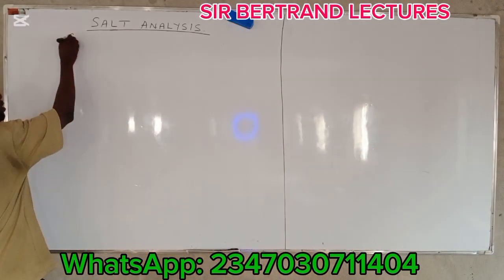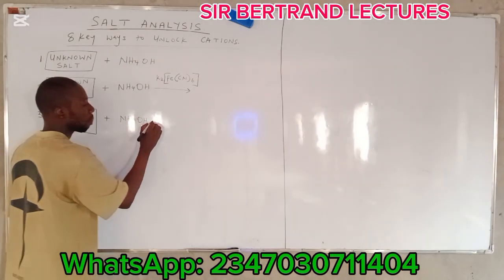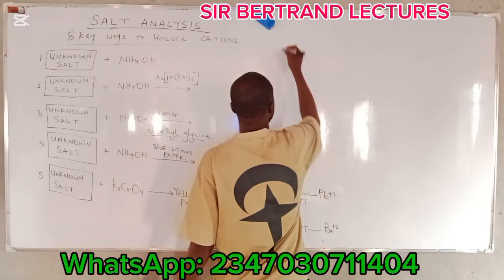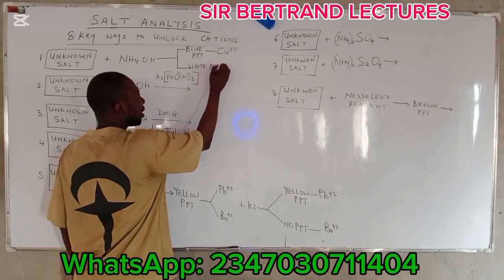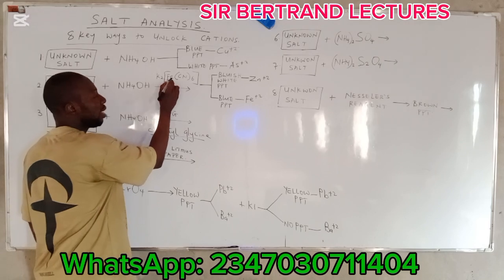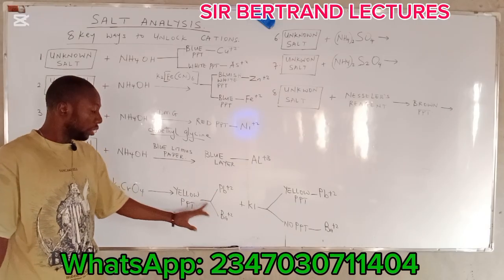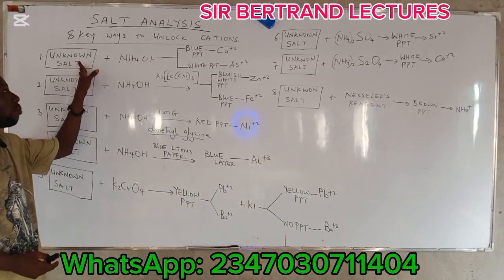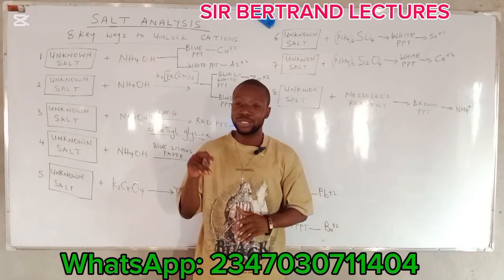SALT ANALYSIS 2 . (CATIONS)